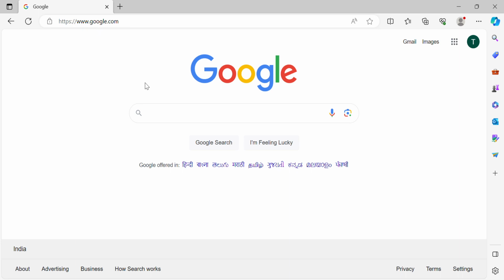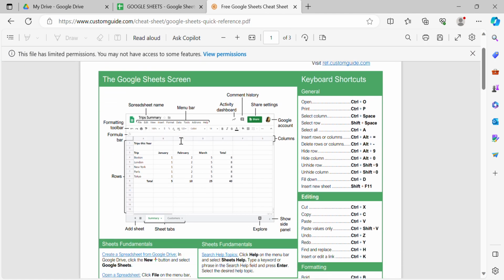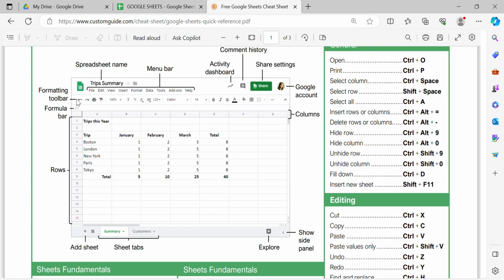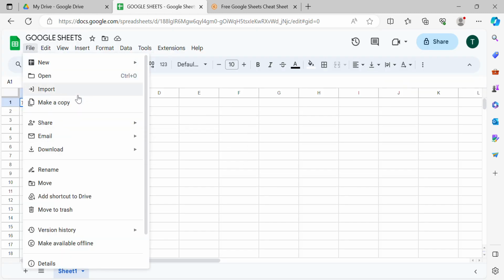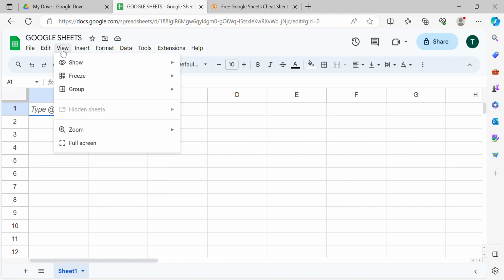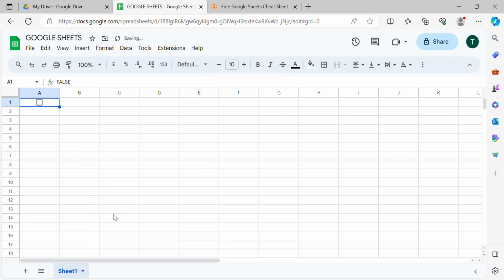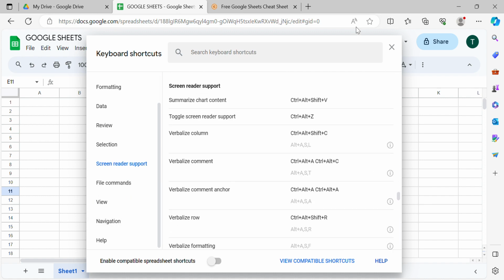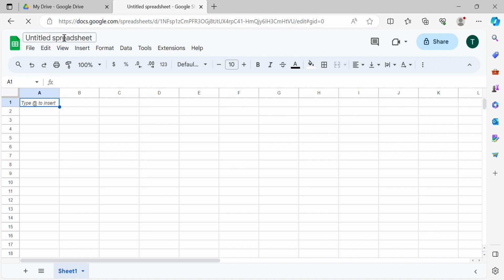Google Sheets Overview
Detailed section wise tutorial coming soon..
Sorry for mistakes and background noise.